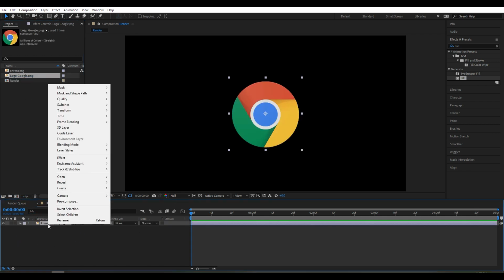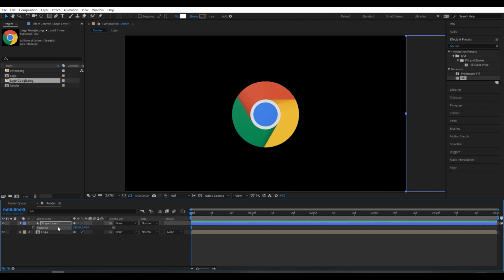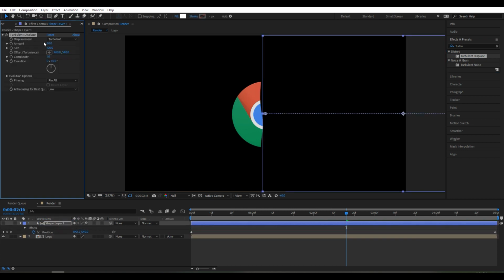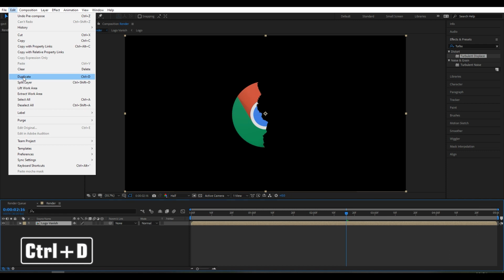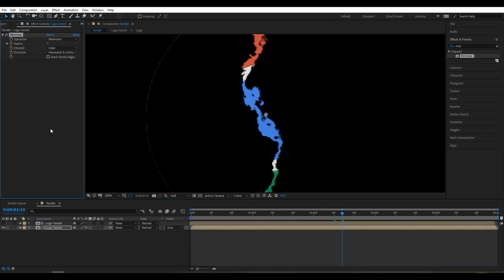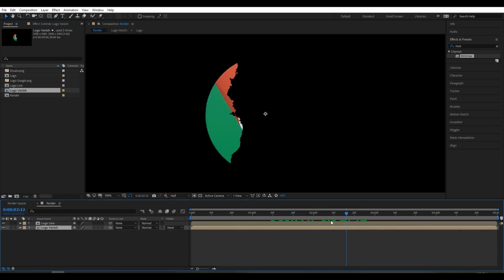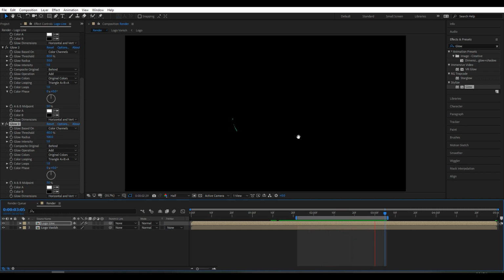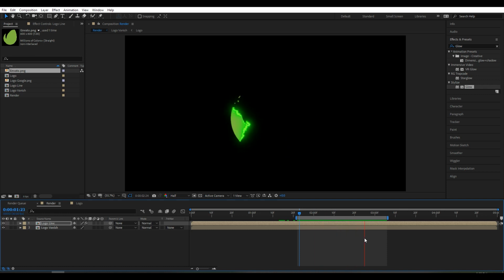How to Create Logo Dissolve Effect Tutorial in After Effects Logo Animation Tutorial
In this tutorial, we'll show you how to create a logo dissolve effect in After Effects. This effect will help to identify your logo in different contexts, and can be used in a variety of applications.

If you're looking to create a logo dissolve effect in After Effects, then watch this tutorial! We'll walk you through the steps required to create this effect, and explain how to use it in different contexts. With this tutorial, you'll be able to create a logo dissolve effect that will look great in your videos and projects!

How to Create Pixel Scan Logo Animation Tutorial in After Effects   Digital Logo Wipe   No Plug

I sincerely hope that my sharing efforts will benefit many people.